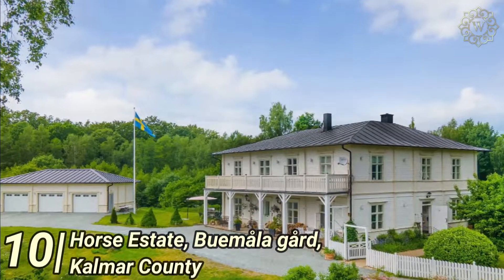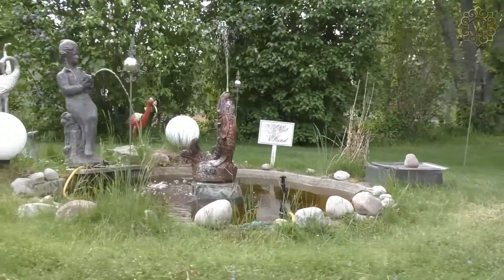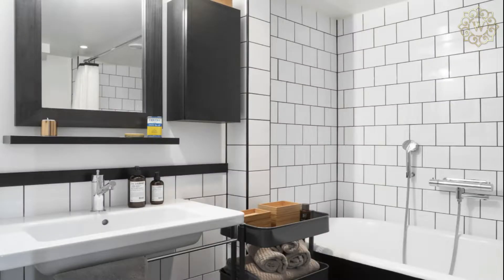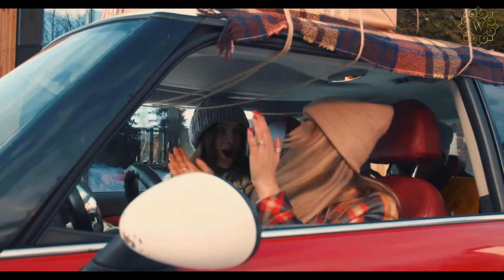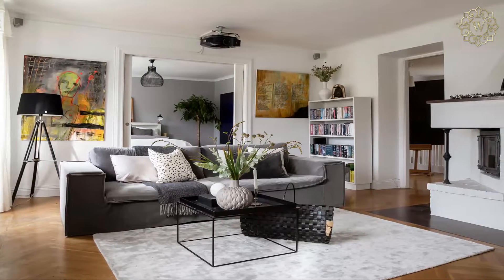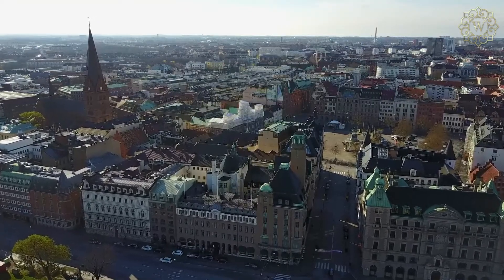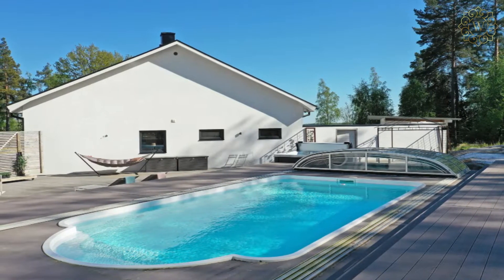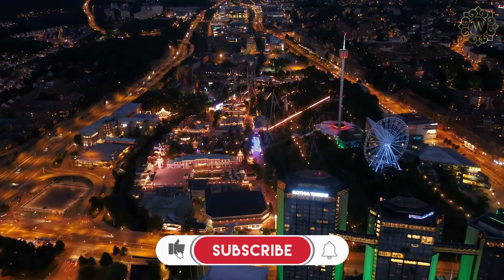Most Expensive Mansions of Sweden | Luxury Mansions of Sweden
Most Expensive Homes of Sweden | Luxury Real Estate in Sweden
Sweden is a Scandinavian country known for its extreme beauty, gorgeous cities, and it’s high cost of living. With the 8th highest per capita income in the world, living in Sweden has become more of a luxury. Sweden is a desirable place to live in and is home to many wonderful cities. Let's begin!

Thanks for tuning in to Wealthy Biscuit! Where we find the most luxurious of estates, property, and anything else ridiculously expensive!

Be sure to:
- Dislike the video if you didn't
- Leave a comment on what you'd like to see

We have a lot more content coming!